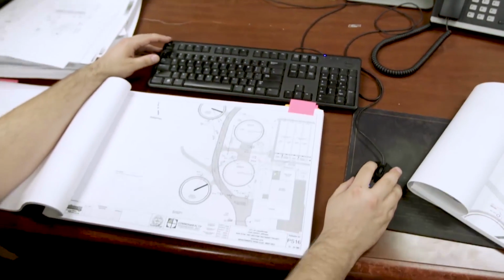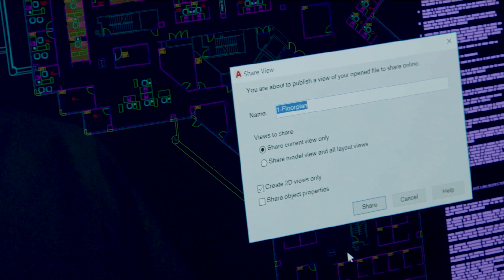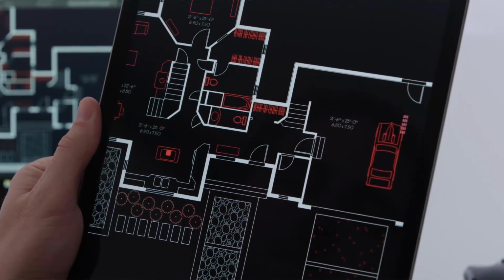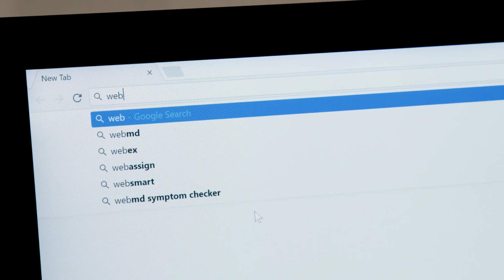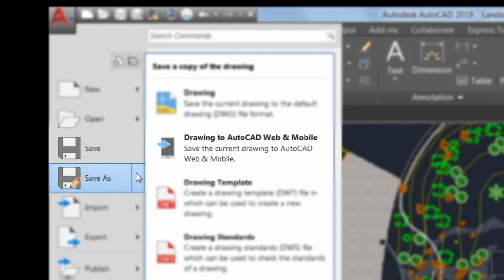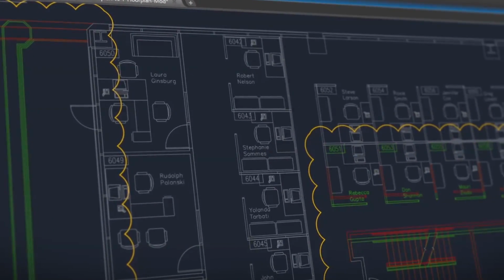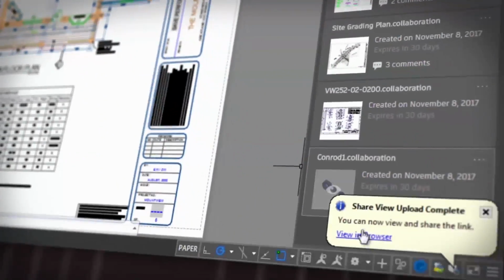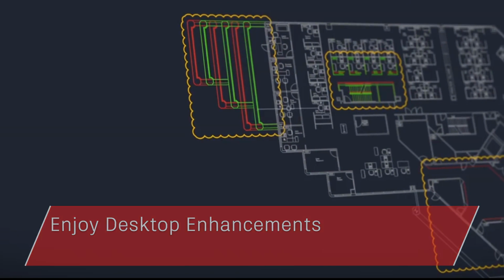Introducing AutoCAD LT 2019